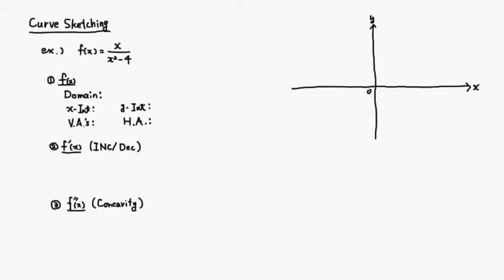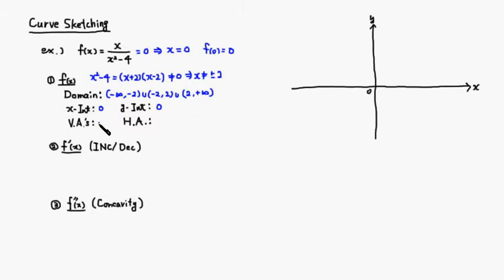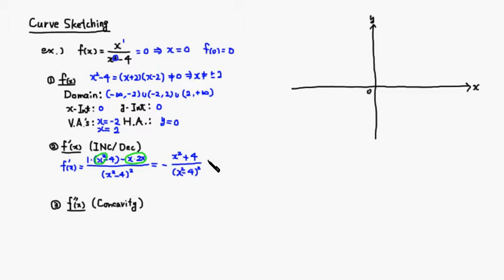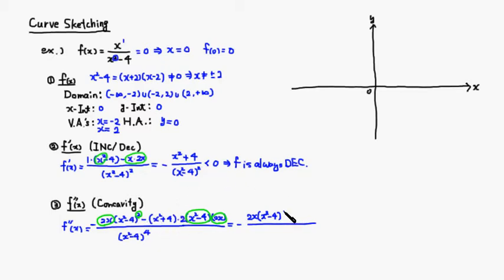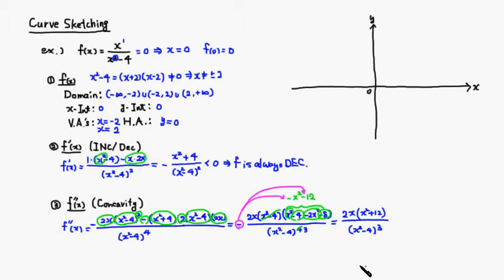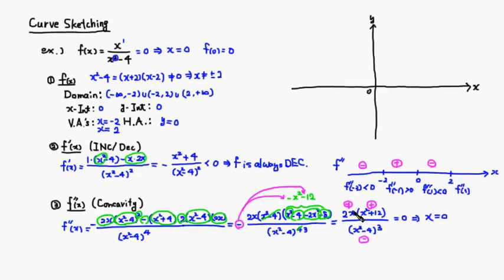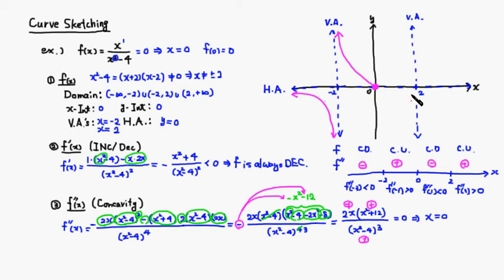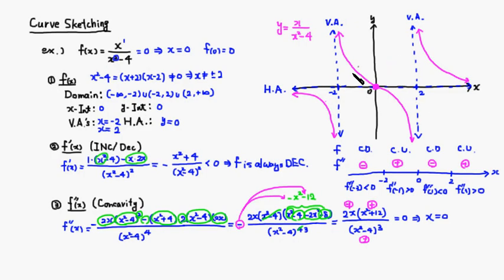Curve Sketching Strategies